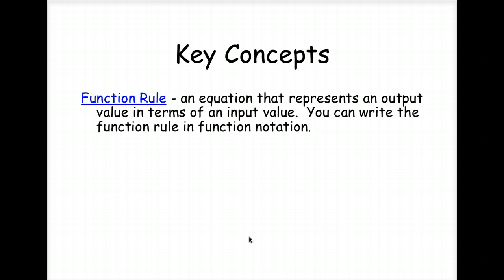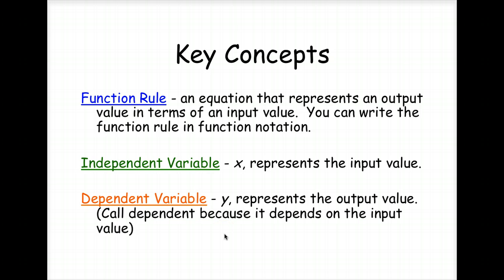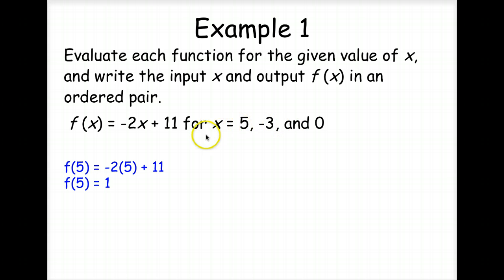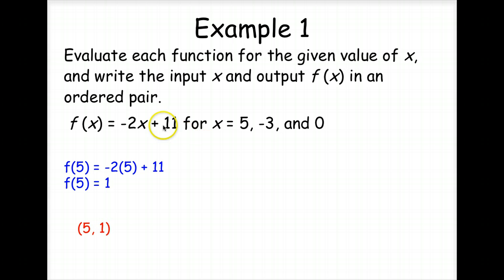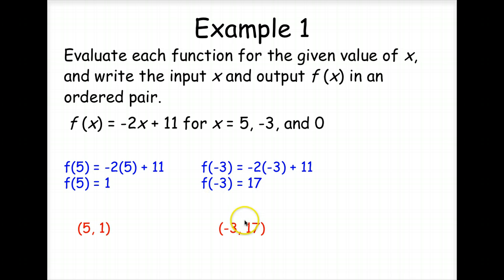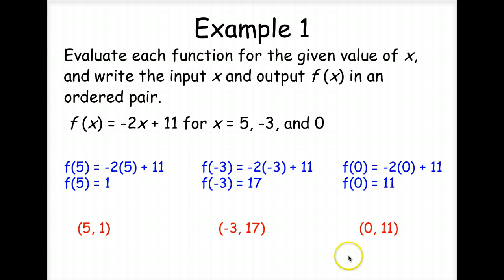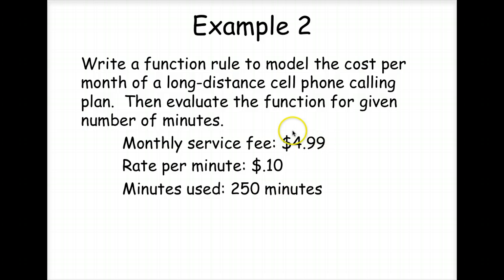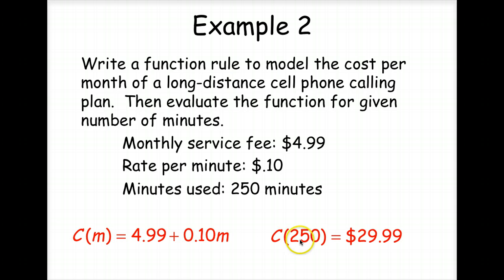Algebra 2 Evaluate Functions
Algebra 2 Lesson 2.1 Part 2 Evaluate Functions